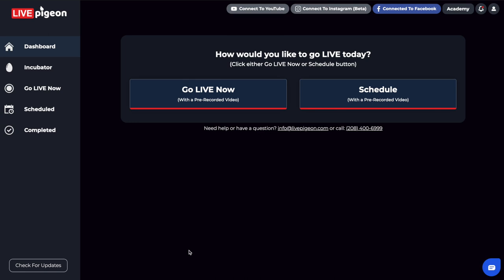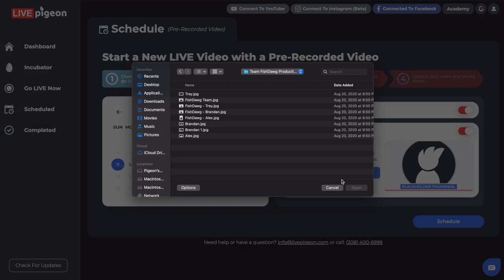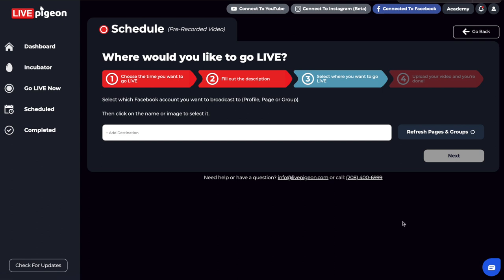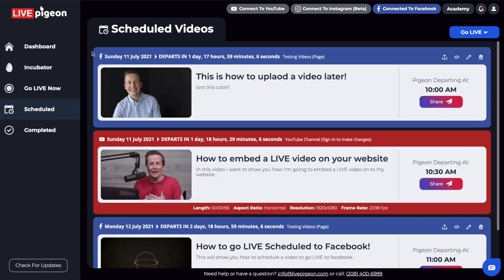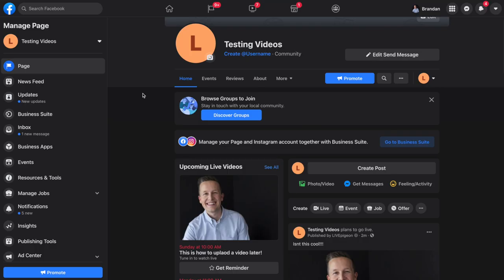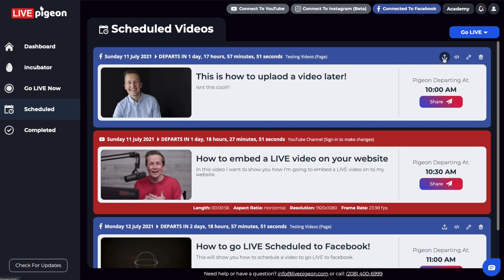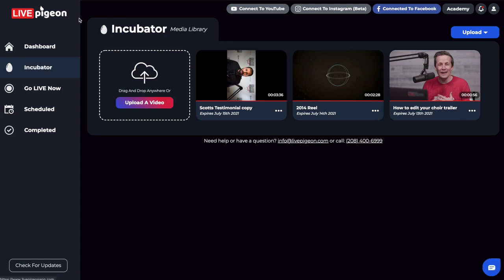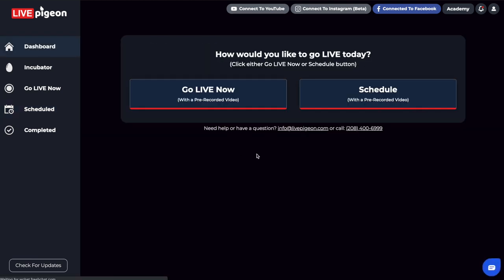Schedule Now, Upload later with LIVEpigeon!